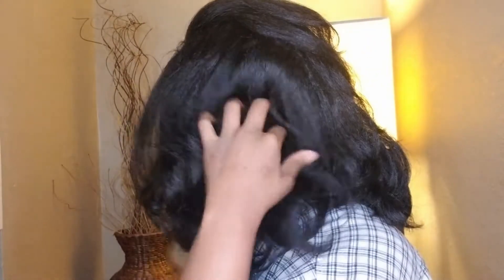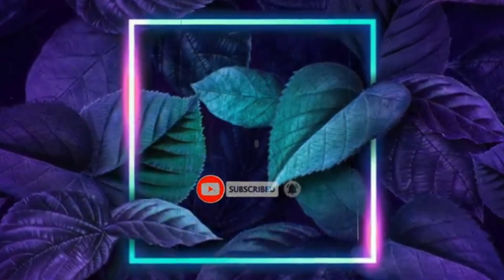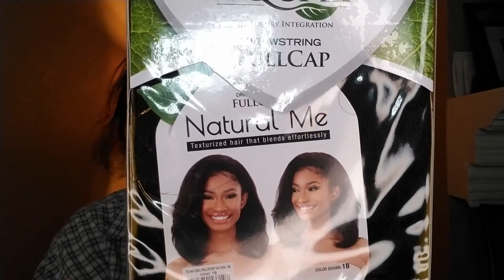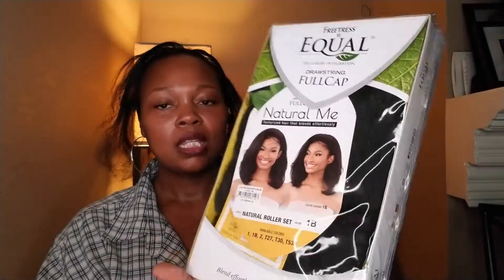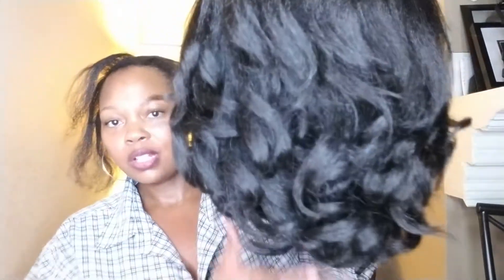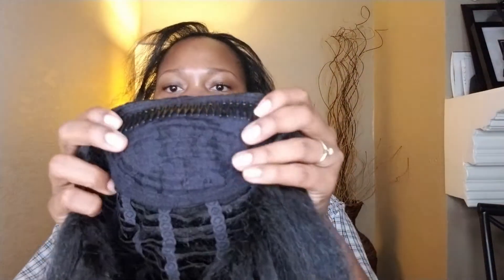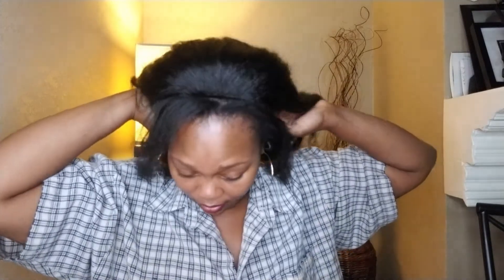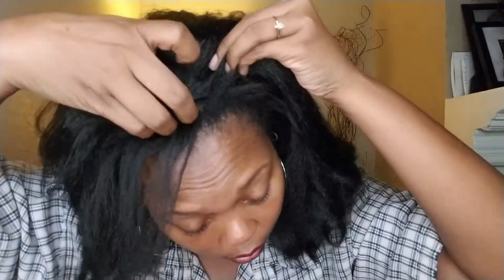NO WORK NEEDED! Natural Me Drawstring Full Cap Wig | Easy install |Just Blend and Go!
Hey loves! This is a hair tutorial for a Freetress unit called Natural Roller set. I love any natural textured wigs because the install is quick and easy and it blends well with my 4C hair.
Check out the hair details below! Enjoy!

Hair Details |
Brand: Freetress
Natural Me Drawstring Full cap
Style: Natural Roller Set
Color: 1B
Price: $16.95

Music |
Sixteen Twenty Five by Text Me Records/Grandbankss

*My opinions are 100% my own.